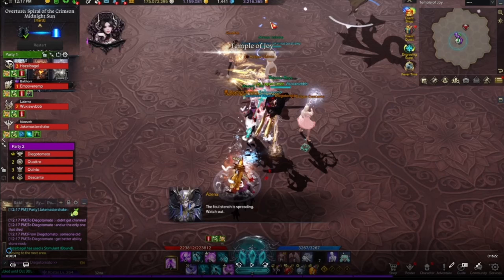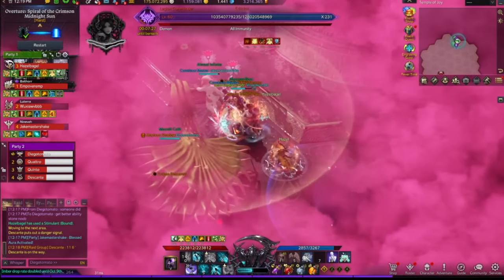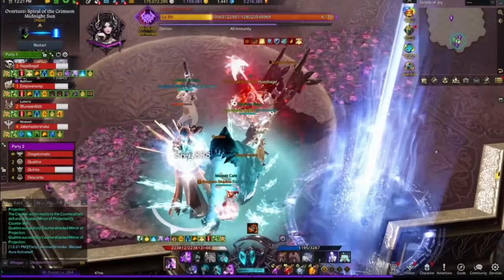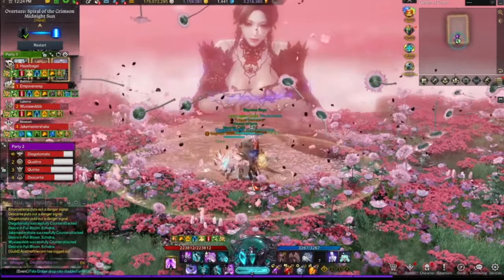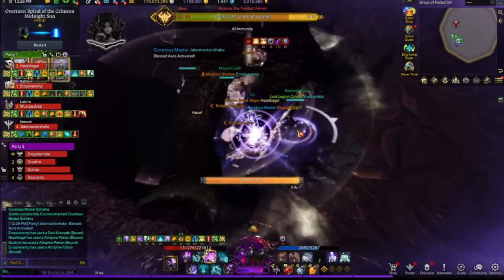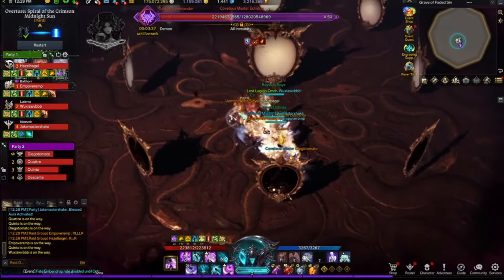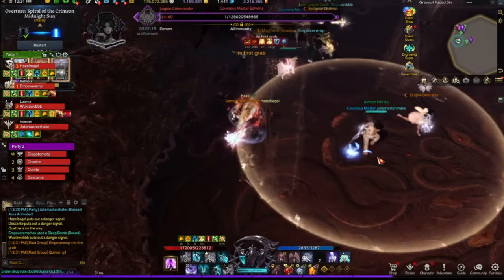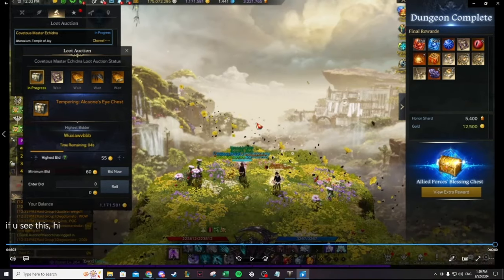[Lost Ark] 1635 Full Moon Souleater G2 Echidna Hard Most Damage POV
What do you all think about these commentary videos? It's like we are back to the old days :] Let me know if you want to see other commentary runs for other bosses and classes!

End Parse: 36.8m (Both supports were ~50 flowers D:)

Stats:
1635.83 Fullmoon souleater
+22 Akkan weapon (+20 Advanced Honing)
5x3 +1 (adrenaline)
115 Flowers
Mix of 10s and 9s (10s on important 3 dmg skills)
40 set elixir